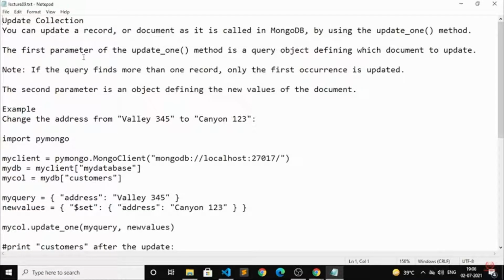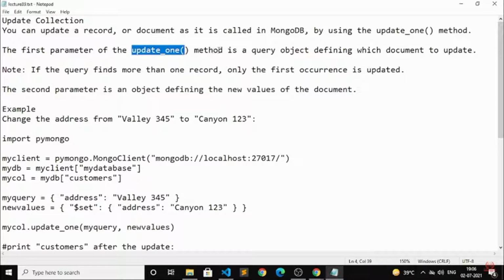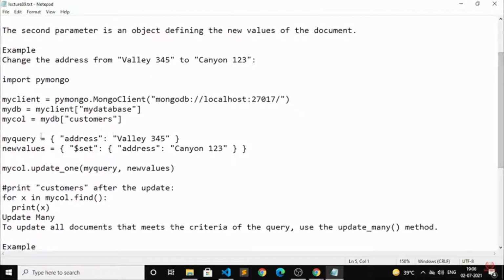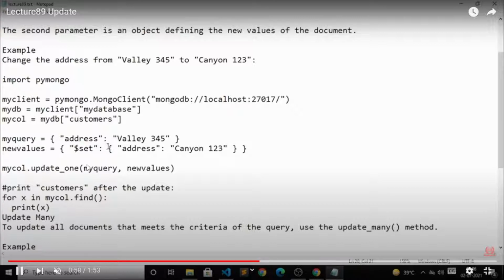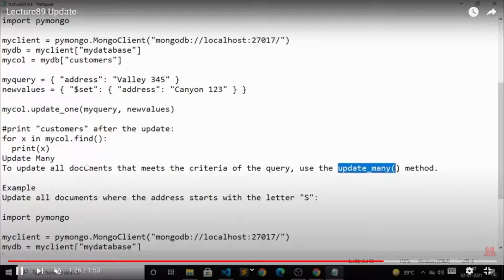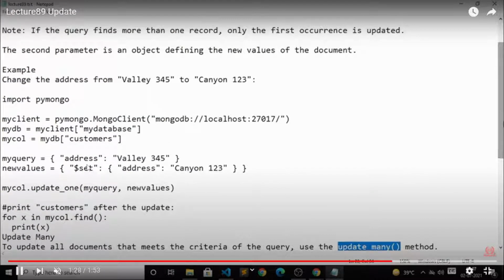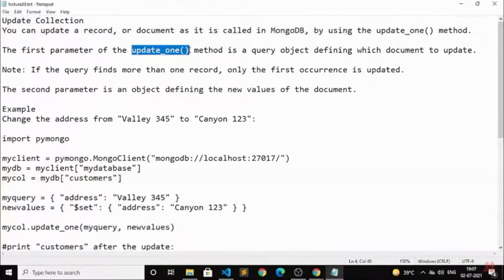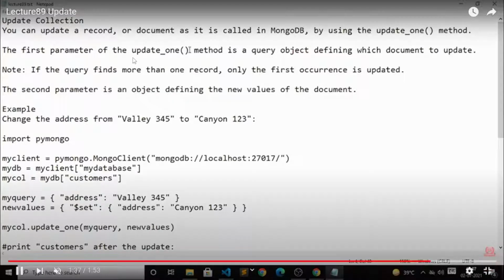Python Practical Course in English : Class 84 - update